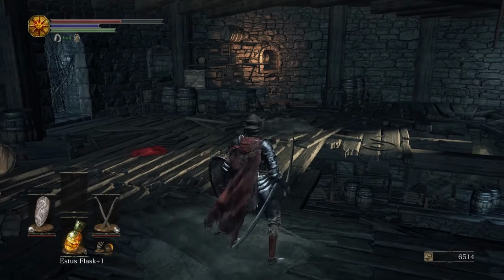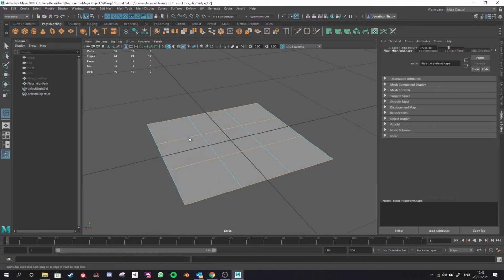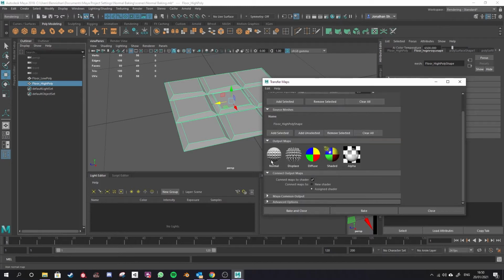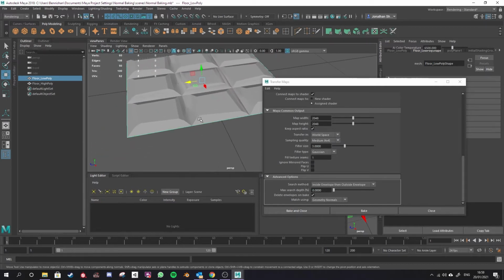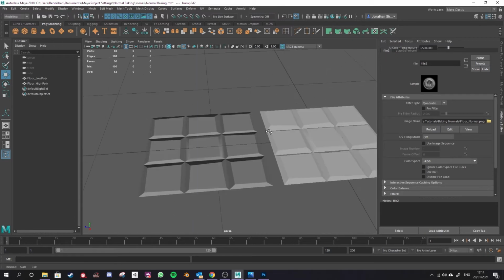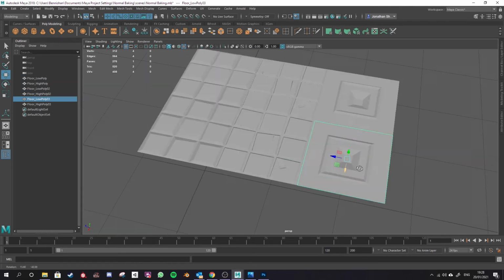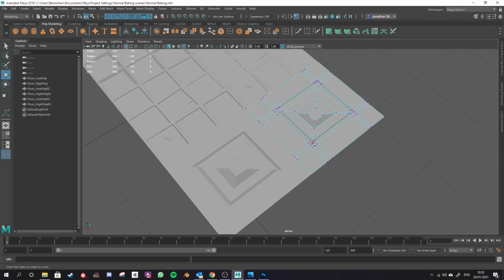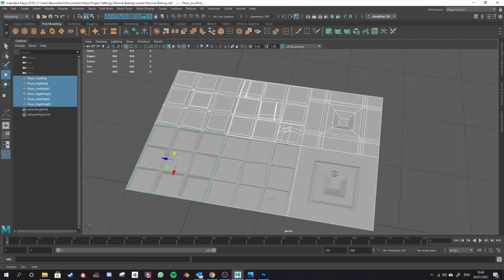Baking Normal Maps - High to Low Poly - Maya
The basics of baking normal maps in Maya